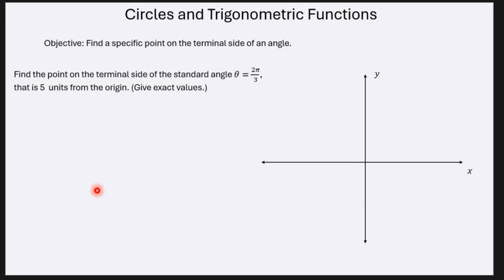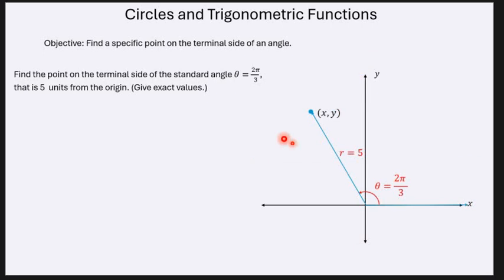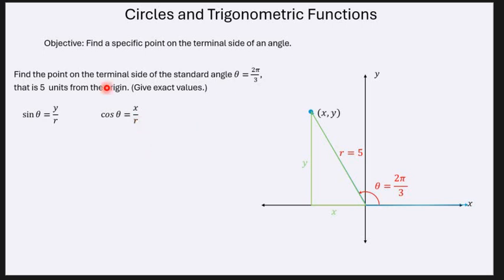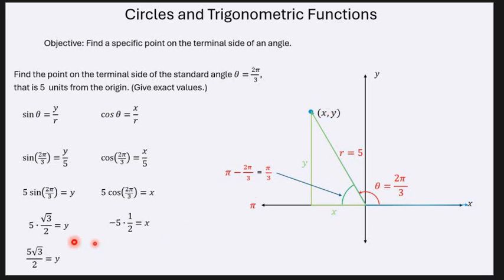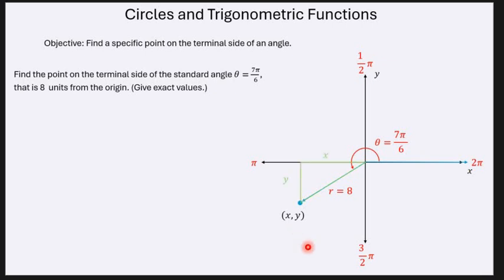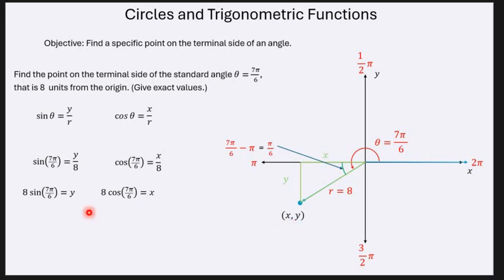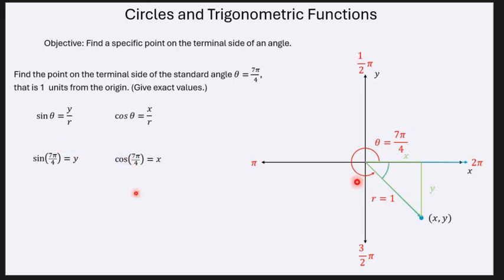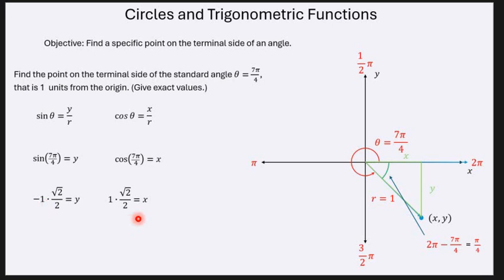Find a Point on the Terminal Side of an Angle Given Distance From Origin